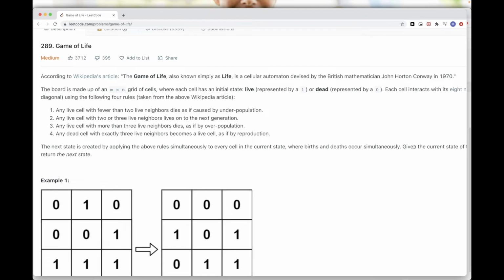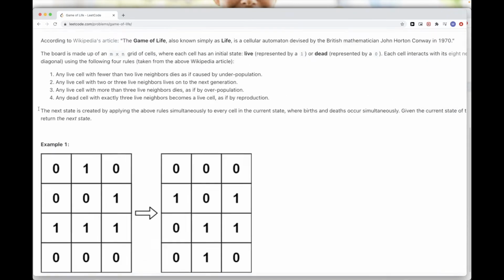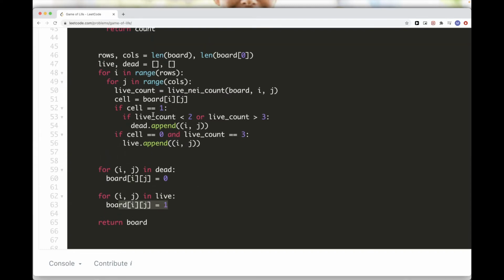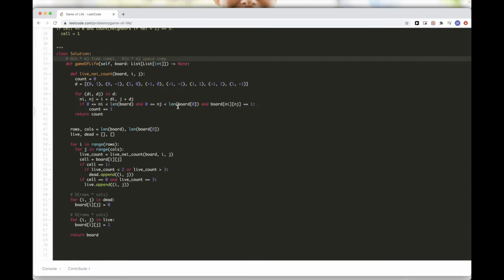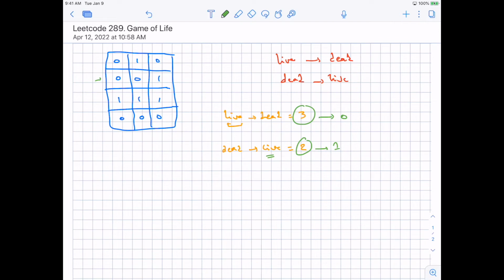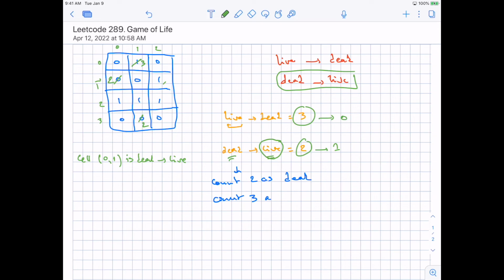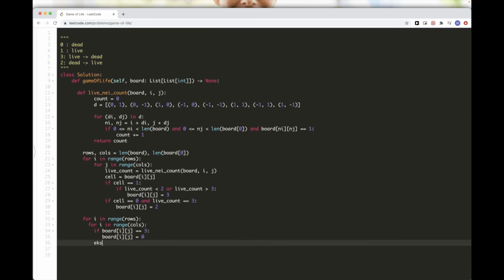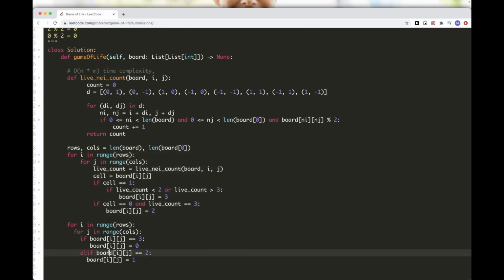Leetcode 289: Game of Life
Topics: Matrix, Simulation
Difficulty: Medium